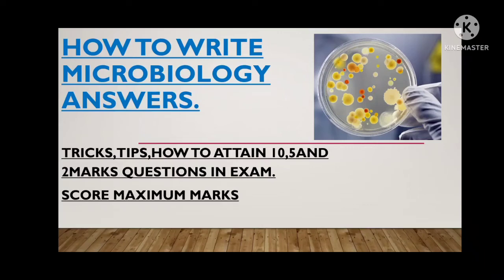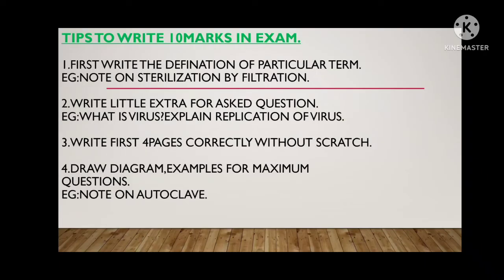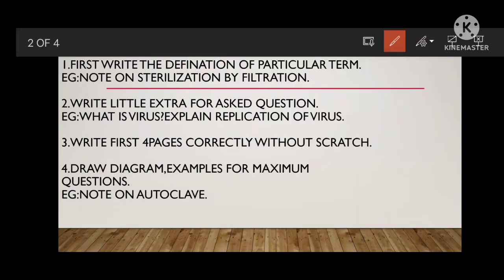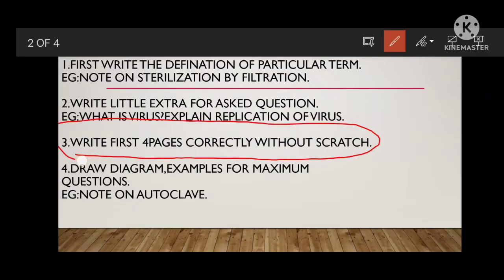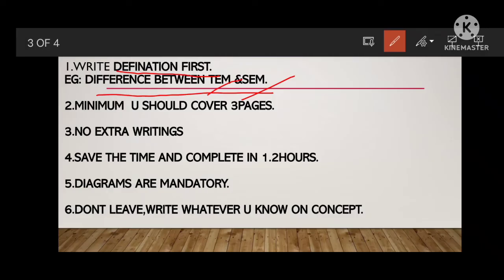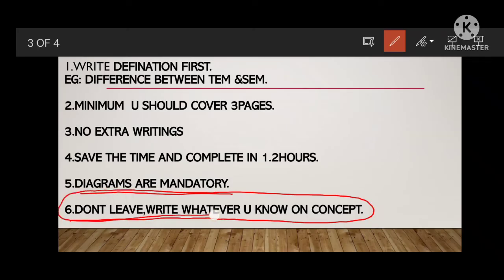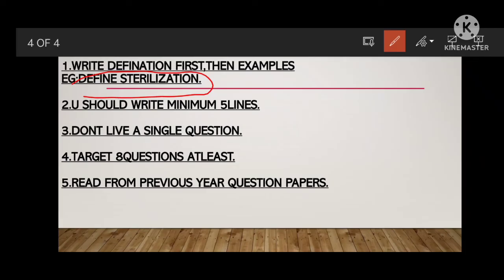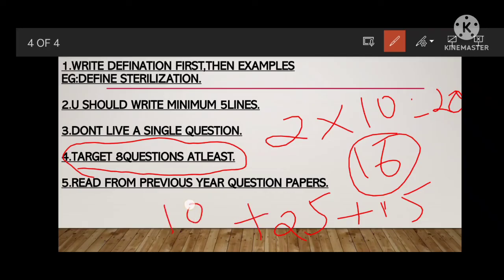How to write Microbiology|No dought u will pass this year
important questions in microbiology